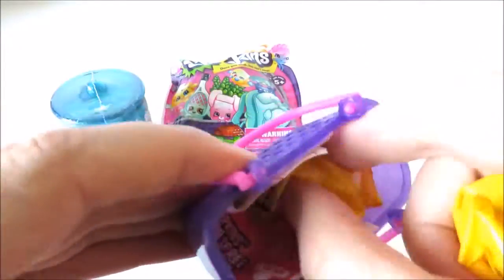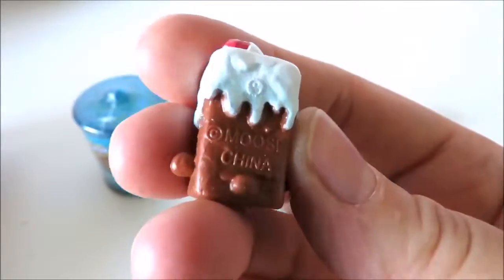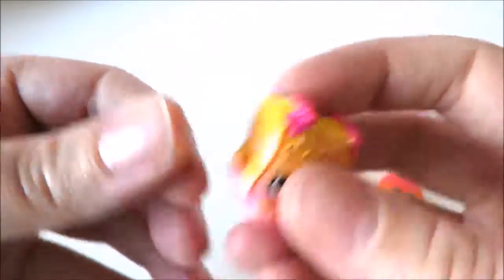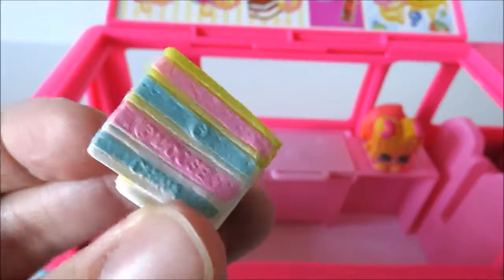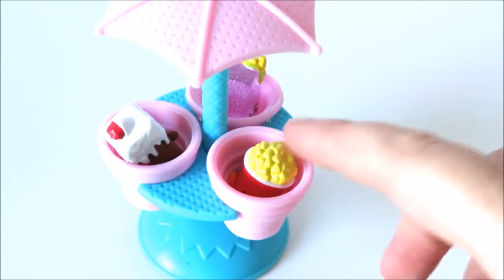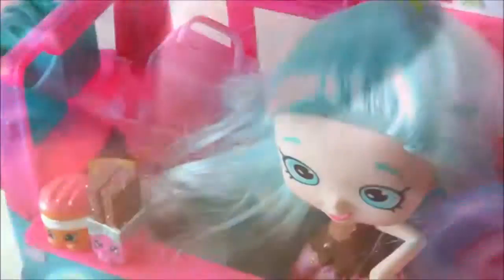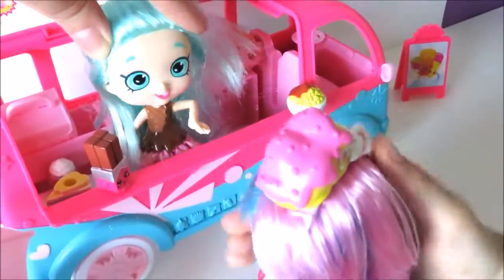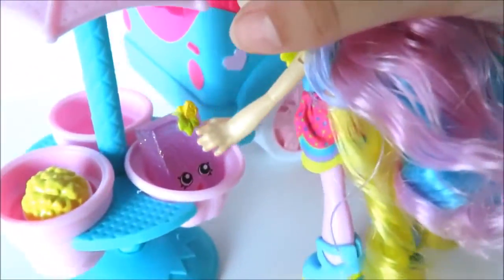Shopkins ice cream truck Shoppies dolls surprise toy food play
Unboxing the Shopkins Glitzi Ice Cream truck and Shoppies Popette and Rainbow Kate, lots of surprise toy Shopkins and playing with Peppa Mint.

Toy tea party playset velcro cutting fruits cakes cookies Elsa Baby Alive learn names of foods

Toy Ice Cream Cart playset Elsa Minnie Mouse Dora Barbie chocolate vanilla ice cream toy food